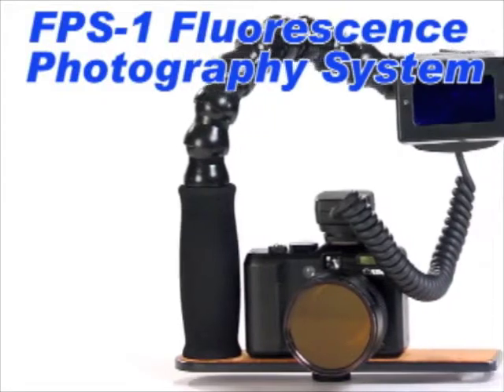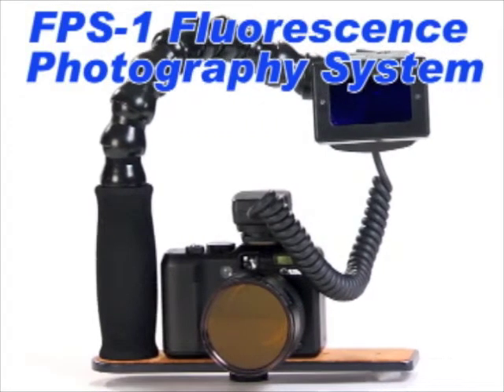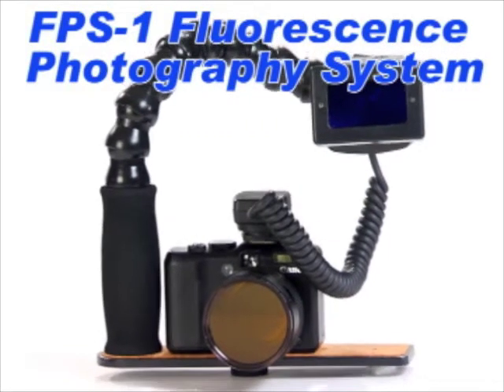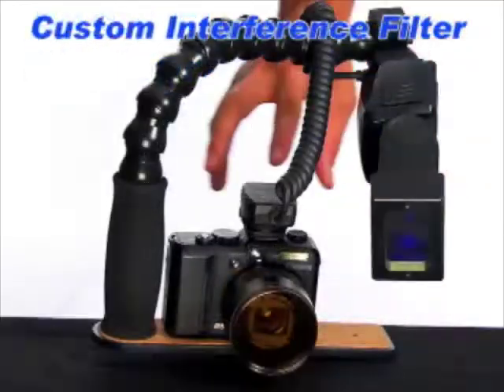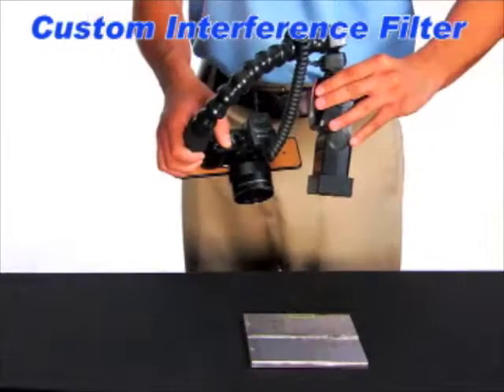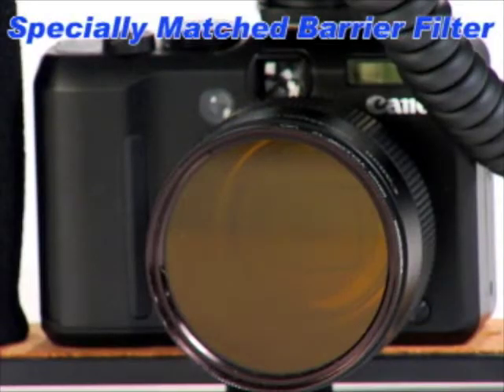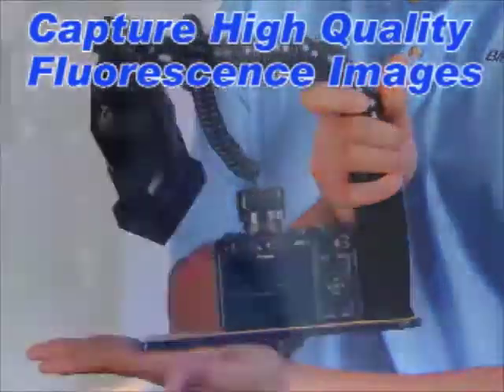BlueLine NDT demo - Fluorescence Photography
Demonstration of BlueLine NDT Fluorescence Photography System. This is a fully portable system that enables you to do fluorescence photography without the need for darkness.